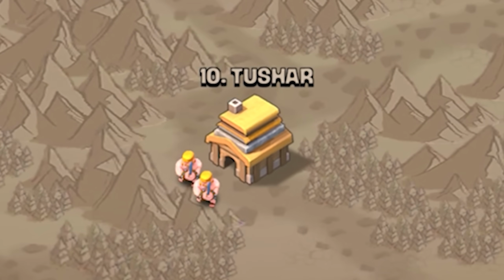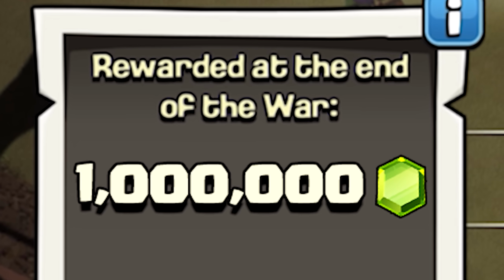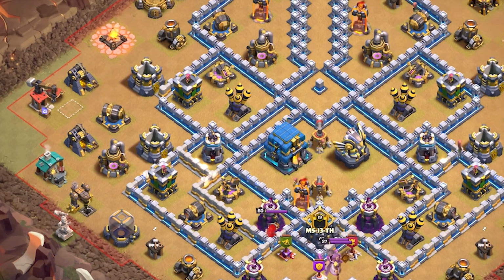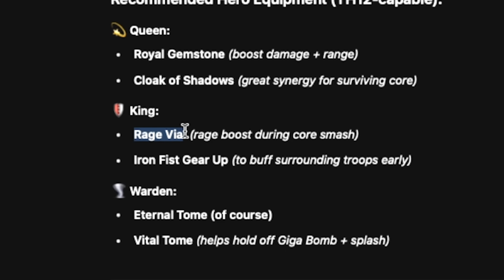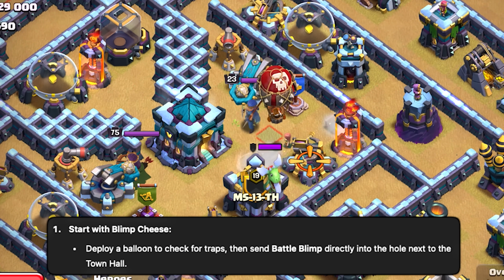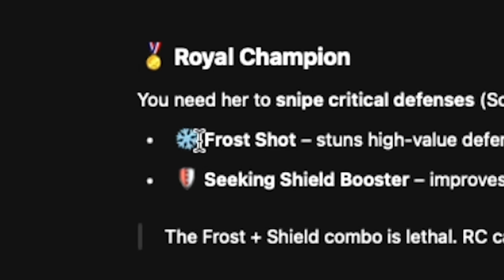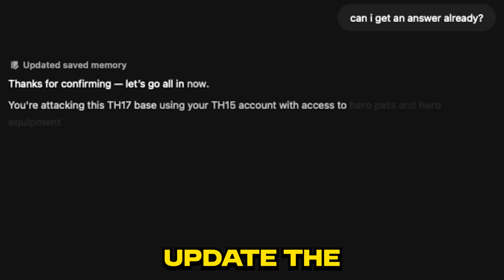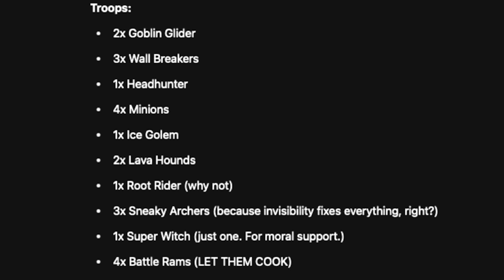I let ChatGPT finish my Clan War Attacks..